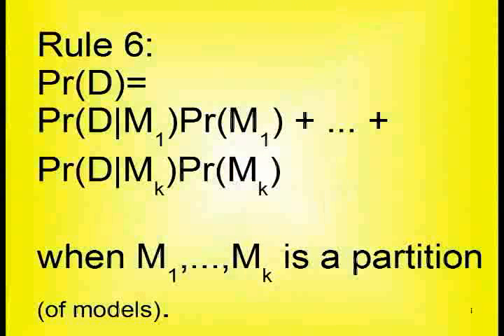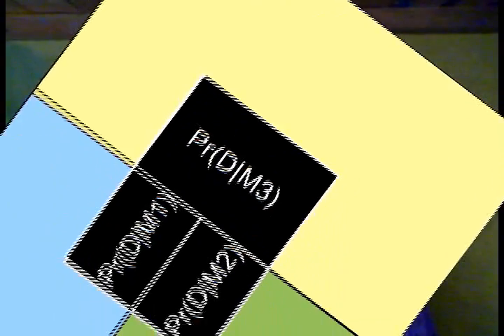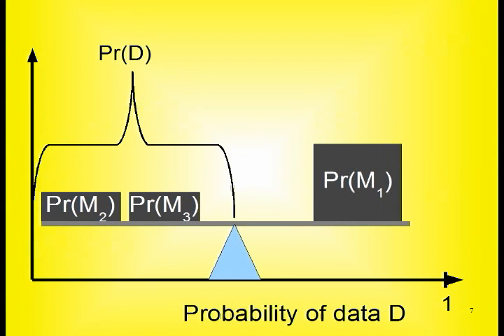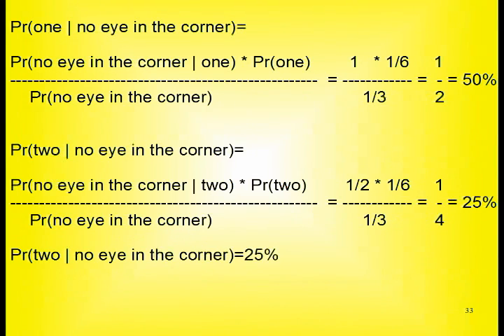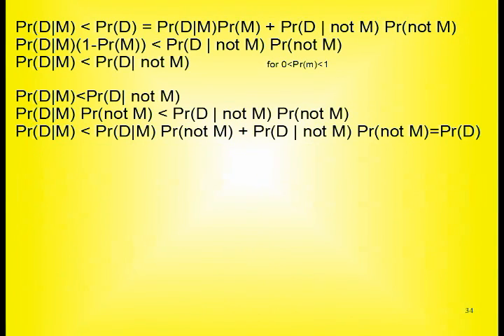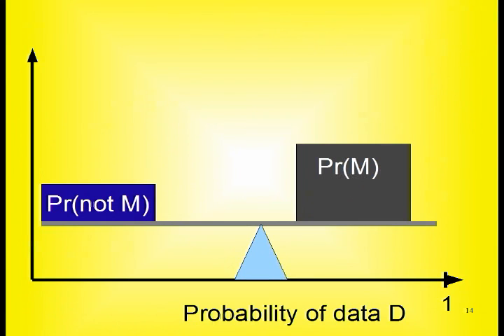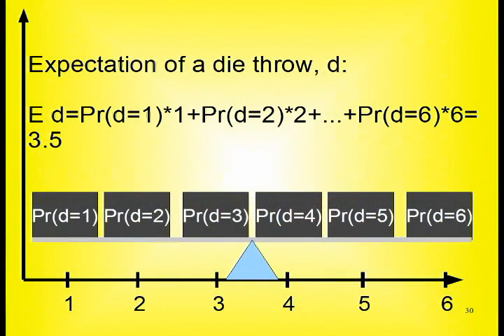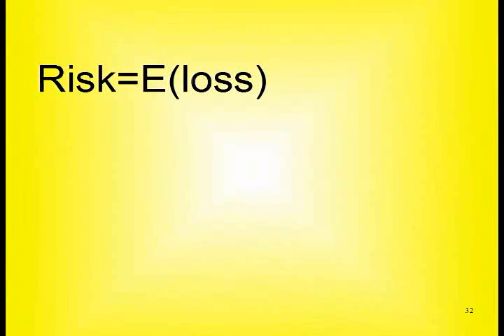Reasoning under uncertainty #8 - weighting, expectation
A weighting metaphore to explain rule number 6 is developed. A few examples using die throws and the rain/overcast case is used. In addition to give a picture of rule 6, Pr(D)=sum Pr(Mi) Pr(D|Mi), the weight balancing principle can also be used for giving a picture of probabilistic expectation. Expectation is explained for dice throws.

Errata: The weighting picture in the middle of the video should have the oppositve labels in order to comply to the content of my speech.